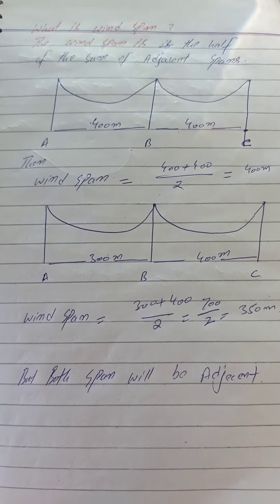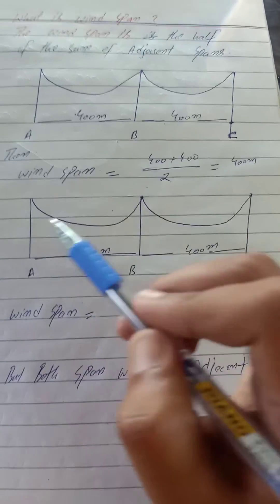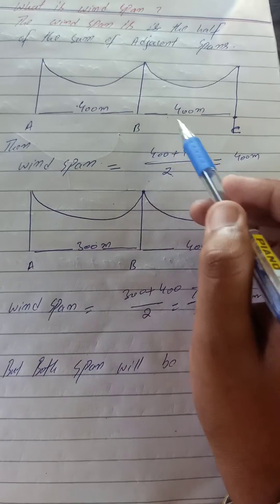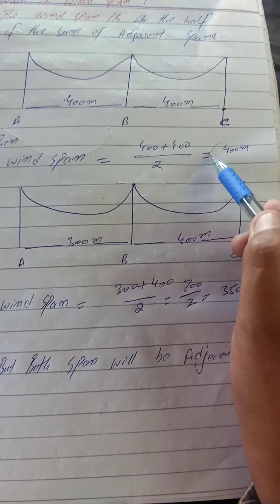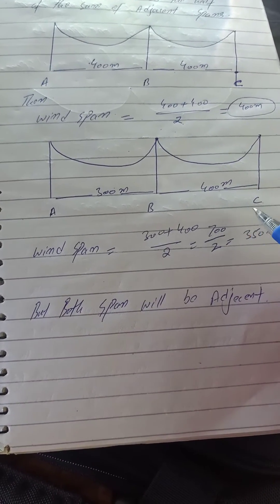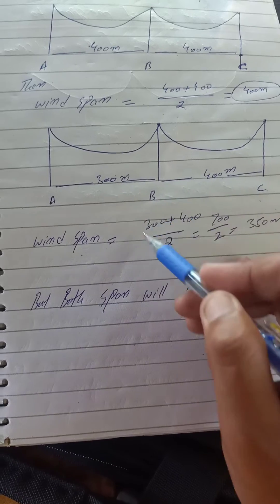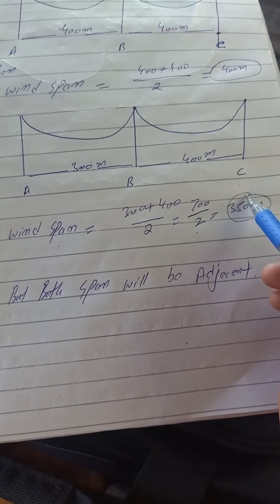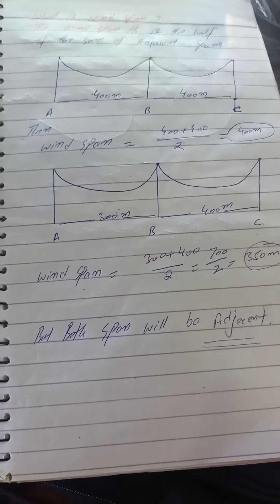What is wind span? Definition of wind span? What is wind span? Wind span.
What is wind span?
Definition of wind span?
Wind span.
span
transmission line
engineering